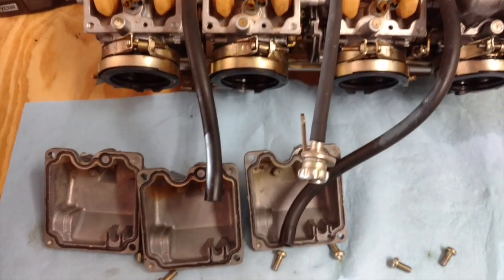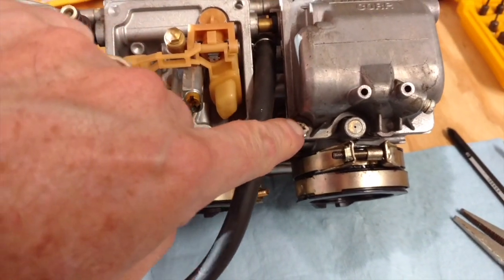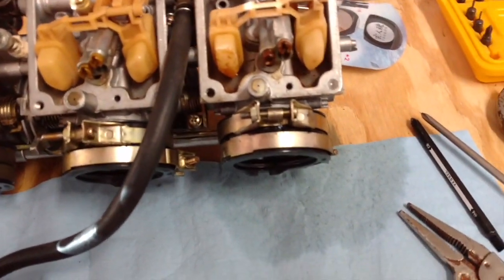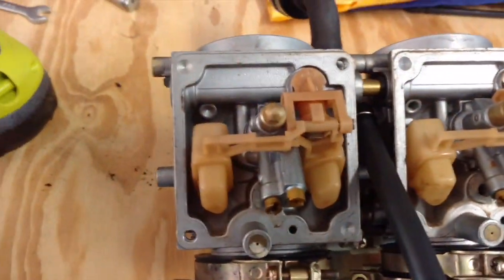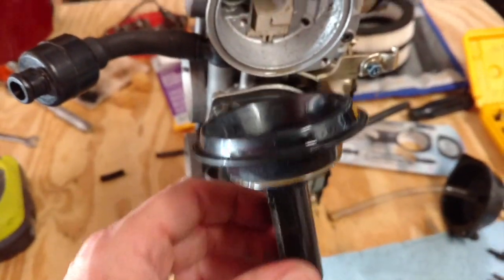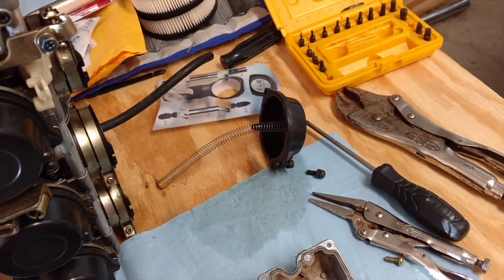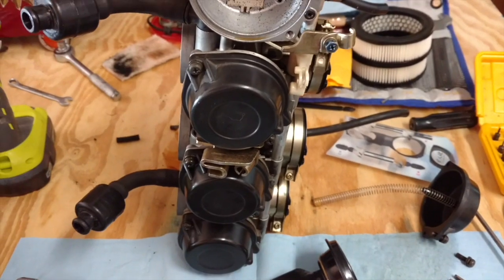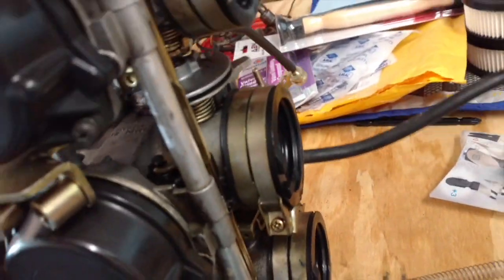Yamaha FZR1000 - Starting to take the carbs apart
Seeing inside the float bowls, checking the top side.